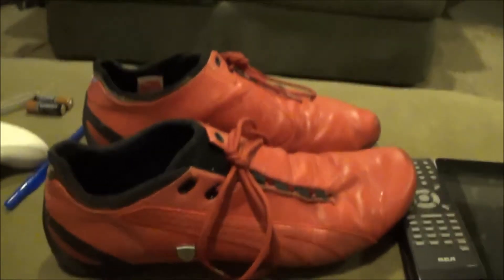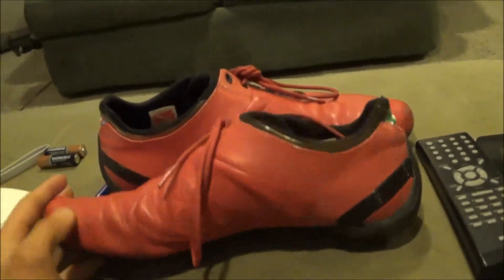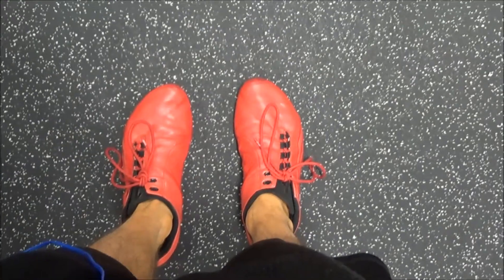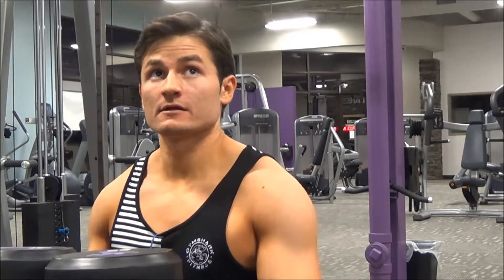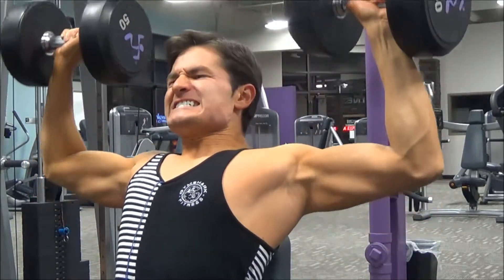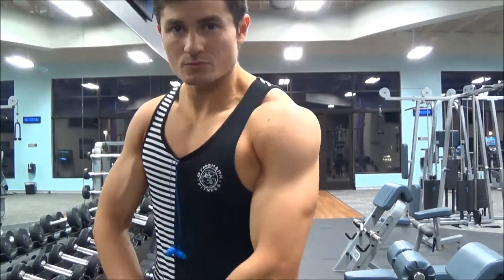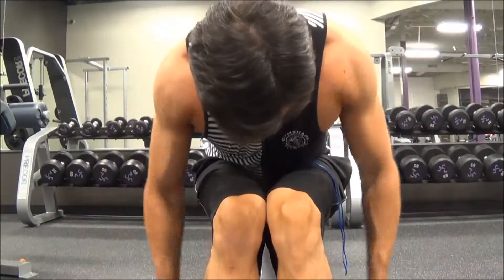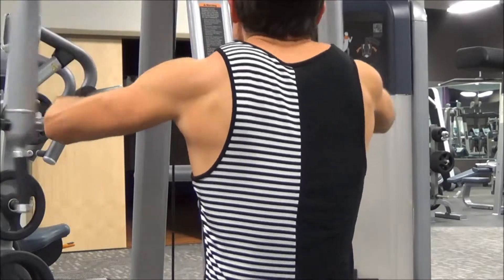my Puma Ferrari, shoulder day, and late night snack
My Puma Ferrari shoes, shoulder day, late night snack.

Hey guys! In this video I show you my favorite pair of shoes (they're not really workout shoes though). It's also shoulder day for me, and I make a quick stop for a late night snack.